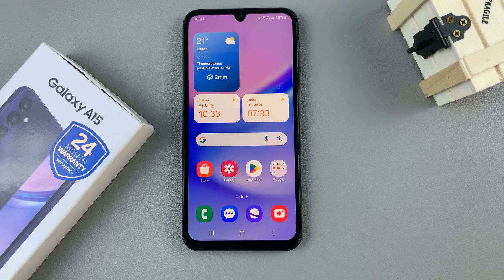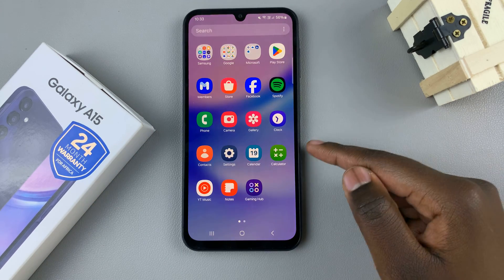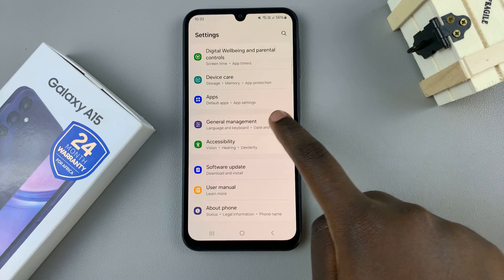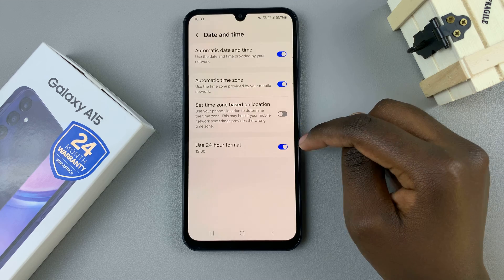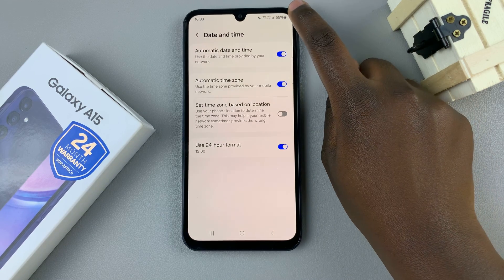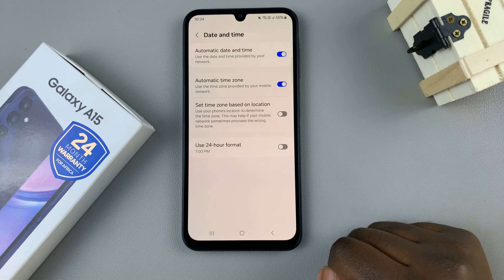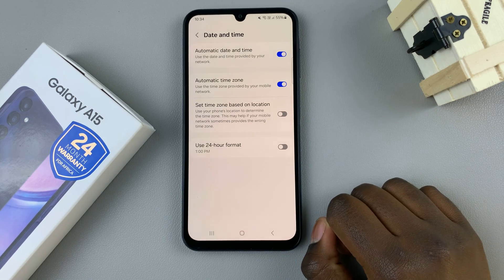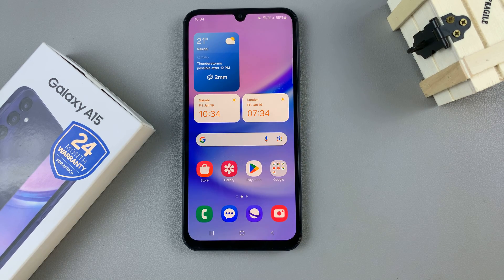Samsung Galaxy A15: How To Set Clock To 24-Hr / AM-PM System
Here's how to set the clock to either the 24-hour or AM-PM system on your Samsung Galaxy A15. Whether you prefer the simplicity of the 24-hour format or the familiarity of the AM-PM system, we've got you covered with easy-to-follow steps.

In this step-by-step guide, we'll walk you through the process of adjusting your Galaxy A15's clock settings to suit your preference. Whether you're a night owl who prefers military time or someone who sticks to the traditional AM-PM format, we'll show you how to make the switch effortlessly.

Set Clock To 24-Hr / AM-PM System On Samsung Galaxy A15:

How To Set Clock To 24 HR System On Samsung Galaxy A15:

Step 1: Open the Settings app via the quick settings panel or app drawer.

Step 2: Next, scroll down in the settings page and select "General Management".

Step 3: Under General Management, tap on "Date & Time". This should open the date and time settings.

Step 4: Under Date & Time you should see a label that says "Use 24- hour format".

Step 5: Tap on the toggle switch next to it to turn it on. The switch should turn a blue color to show it is enabled.

The clock on your phone will now display the time ion the 24-HR format.

Step 5: Tap on the toggle switch next to it to turn it off. The switch should turn a grey color to show it is disabled.

Your phone will now display the time in the AM-PM (12-HR) format.

WOTOBEUS USB-C to USB-C Cable 5A PD100W Cord LED Display:

Cell Phone Tripod Adapter